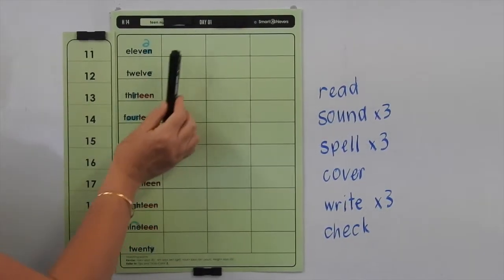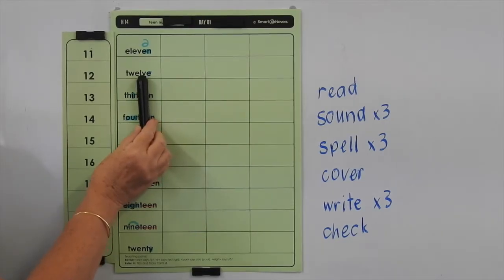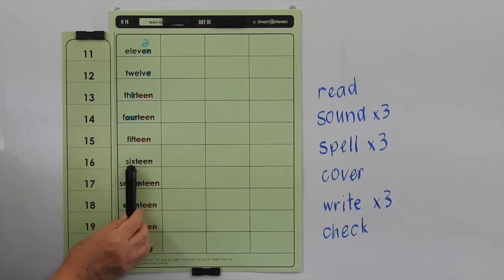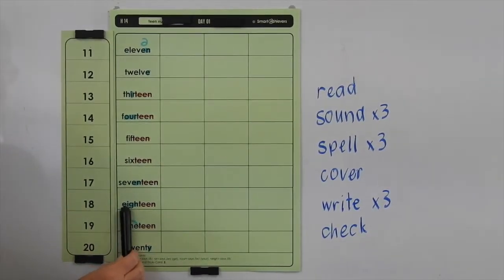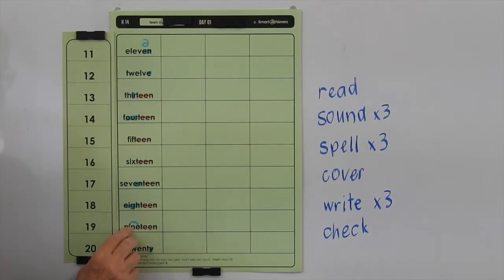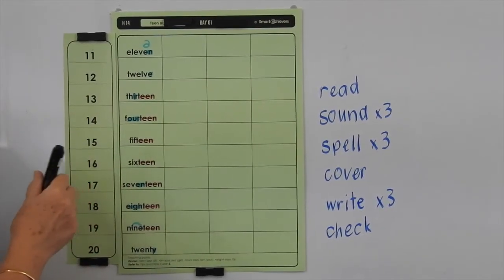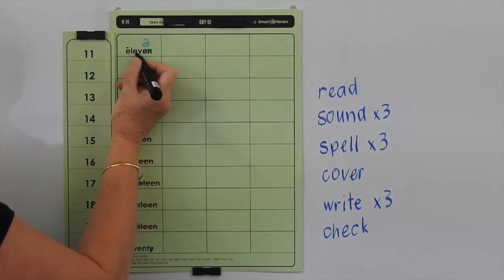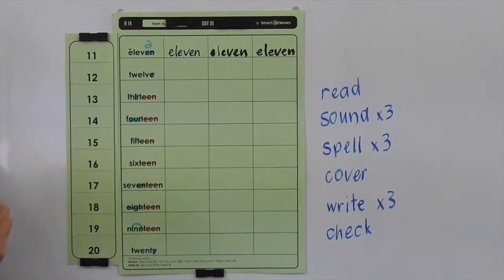Smart Words Level H - List 14